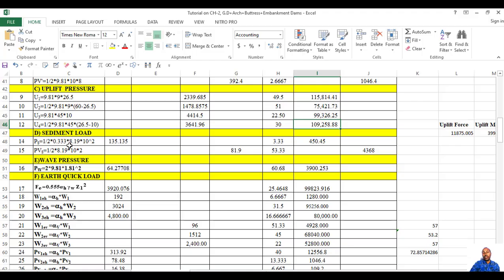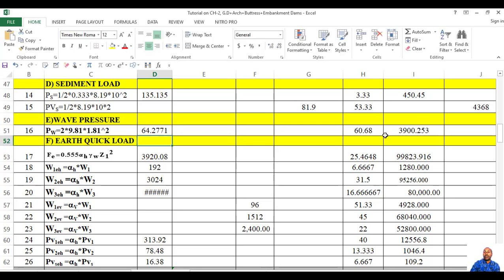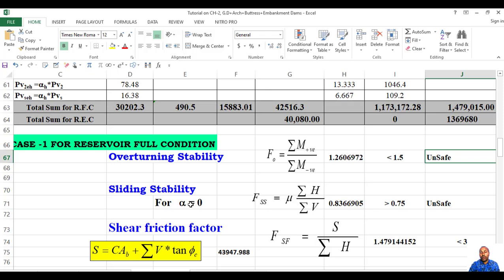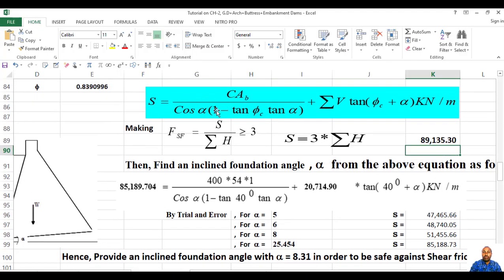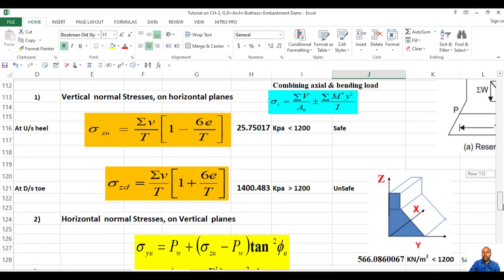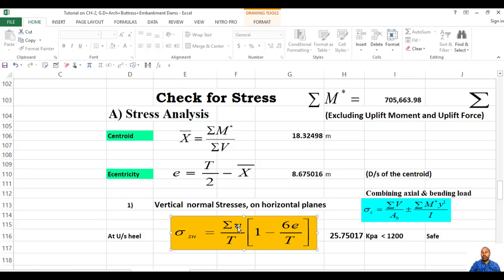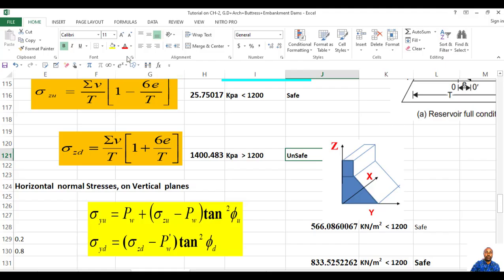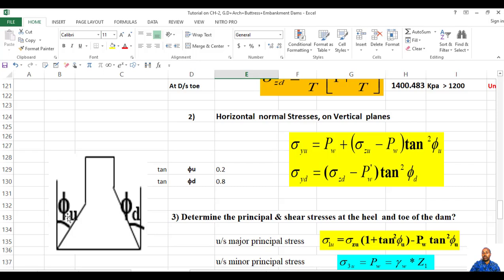PART-2 : Sediment load, wave pressure and seismic load, stability analysis of gravity dam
In this tutorial video, I am going to cover additional loads such as sediment load, wave pressure and seismic loads. More over,  the overturning, sliding and shear friction factor of the gravity dam for normal load and exceptional load combinations will be determined.